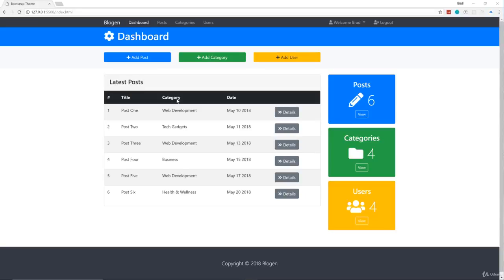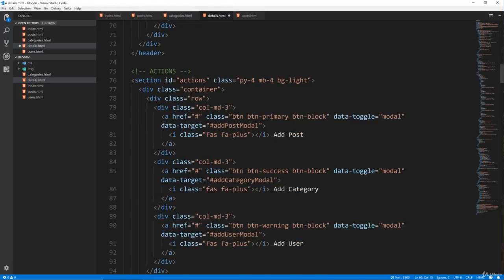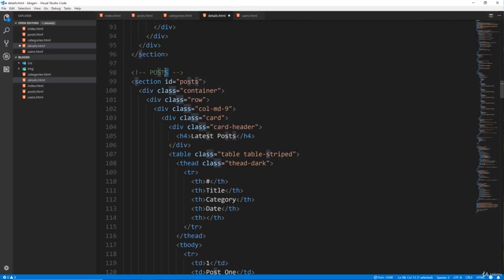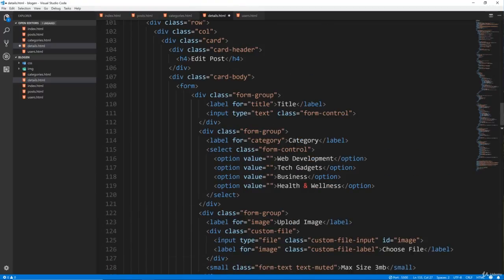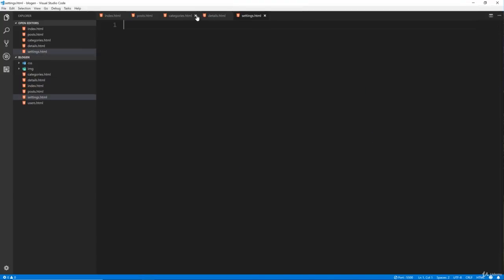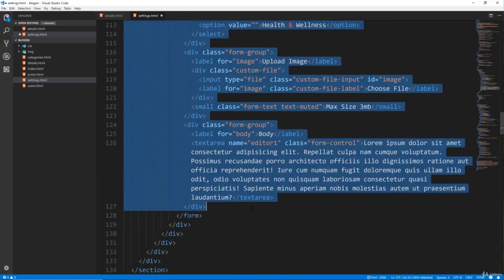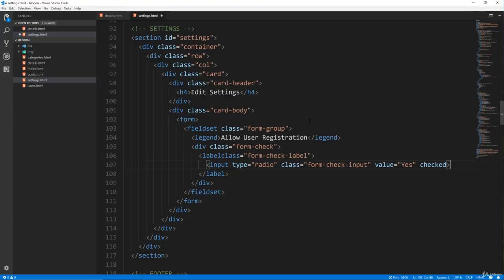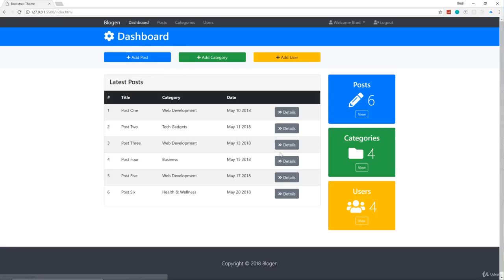067 Details Settings Pages